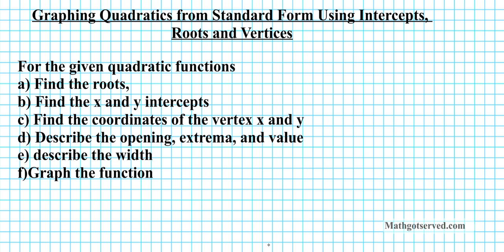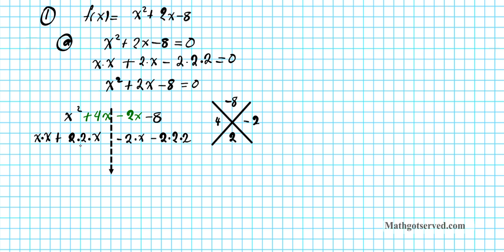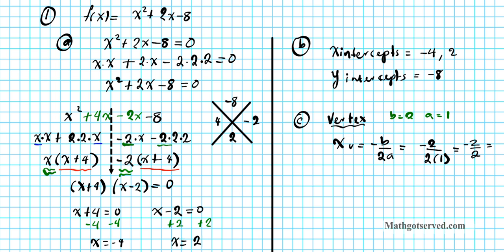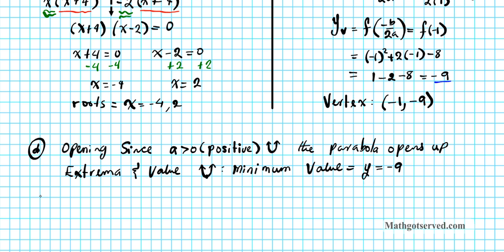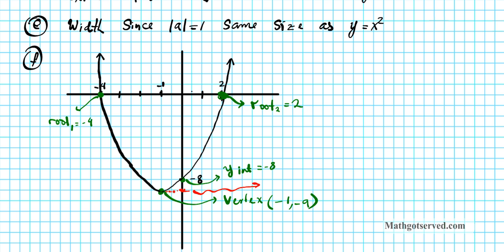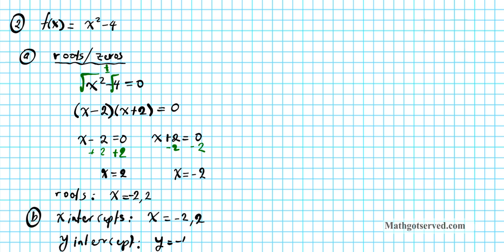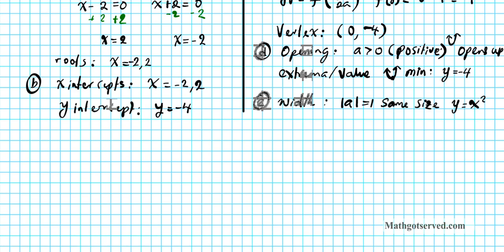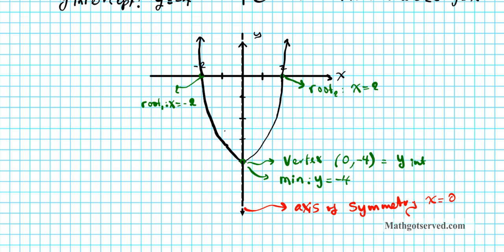How to Graph Graphing quadratics by roots vertex intercepts